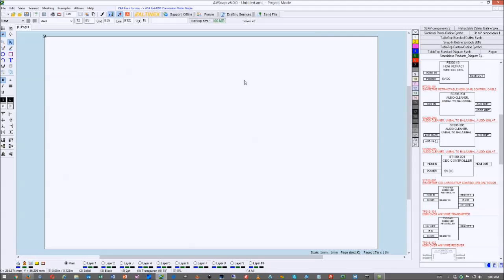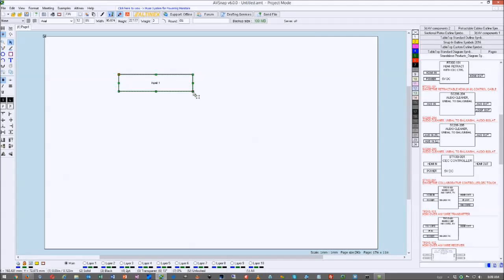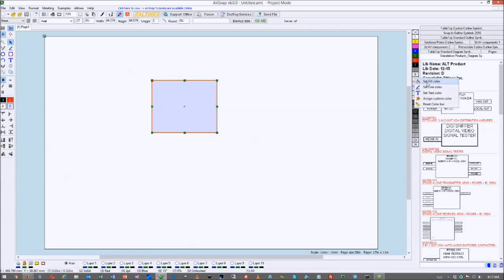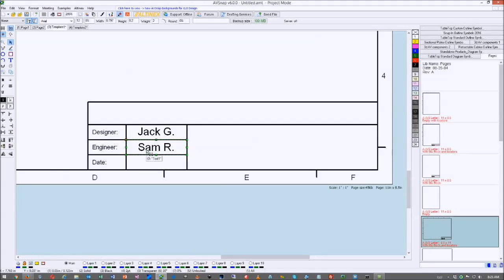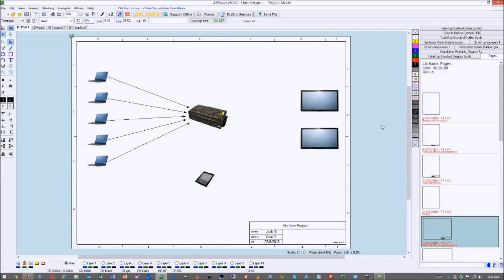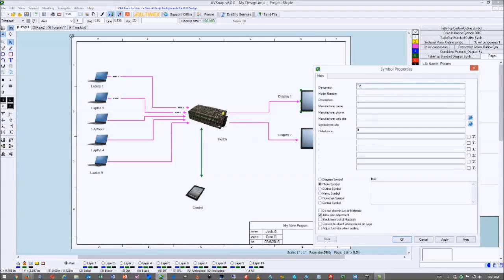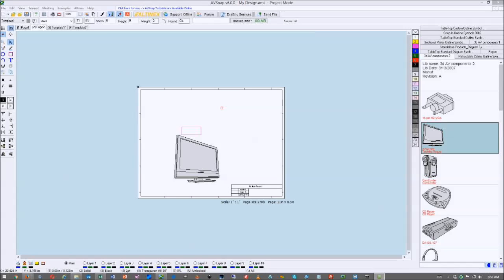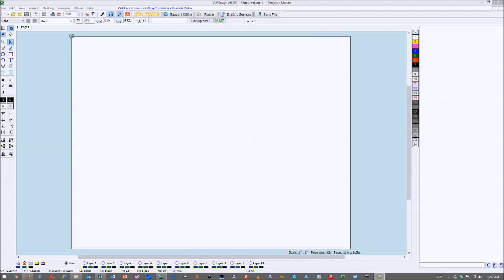Designing AV Systems 1 (Beginner)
Altinex and AVSnap present a 12-week comprehensive training course covering all the features of the AVSnap design program. This first video reviews the basics of audio visual system design.

AVSnap is a high quality Audio Visual drawing, design, documentation, presentation, remote access and control software. It includes powerful graphics editor, library creator, PC terminal emulator, user interface designer and a stand alone application compiler.